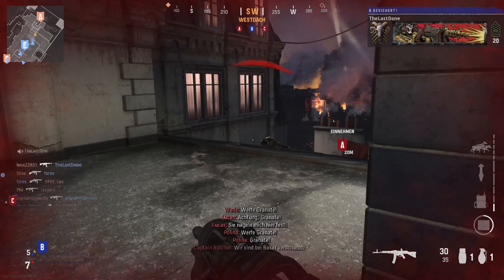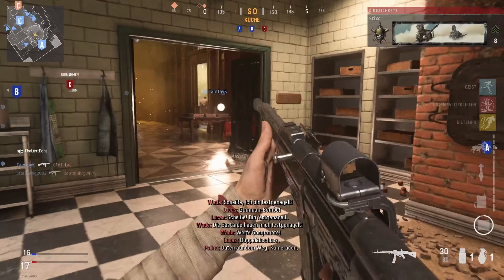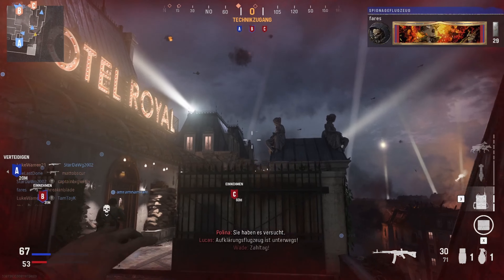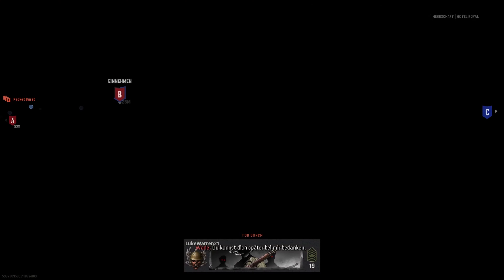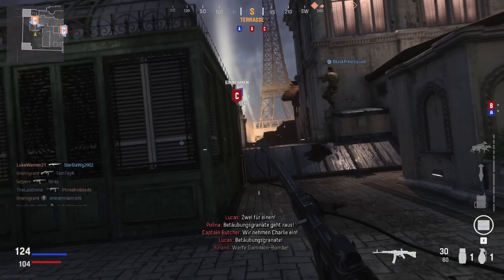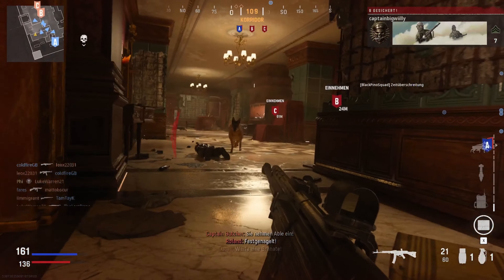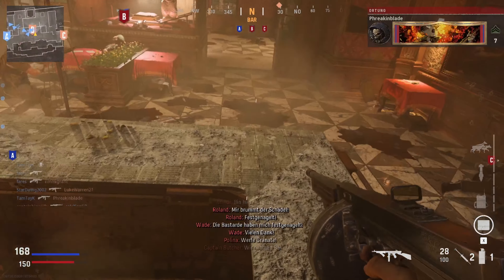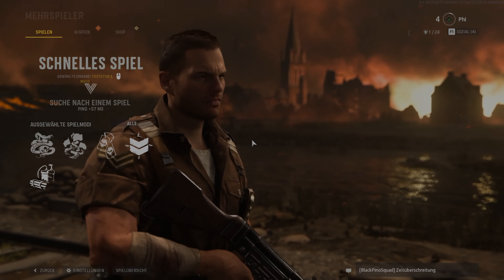#1 Das STG44 auf Hotel Royal // CoD: Vanguard Beta // FHD Gameplay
Spiel: CoD: Vanguard
Entwickler/Publisher: Sledgehammer/Activison
Plattform: PC

Grafik von Pixabay